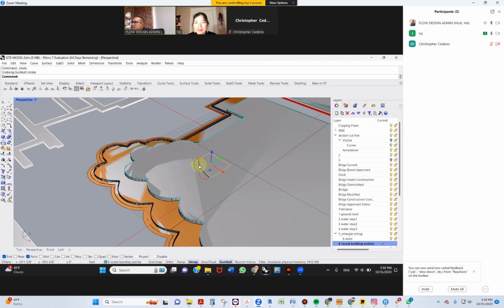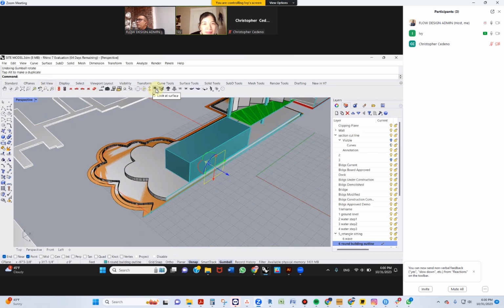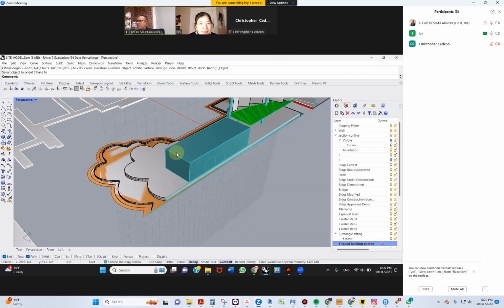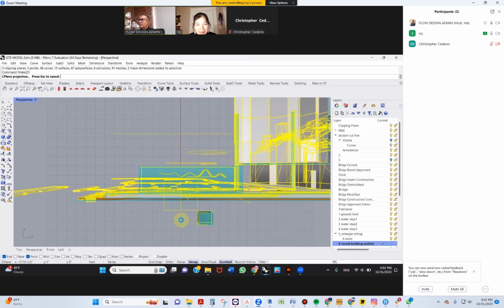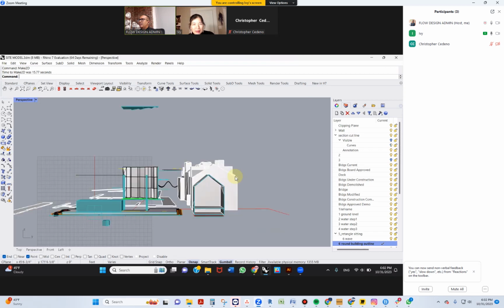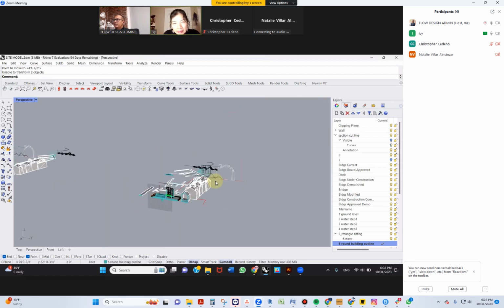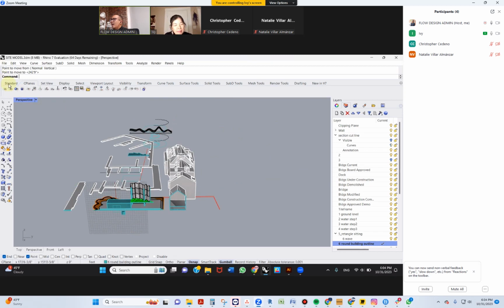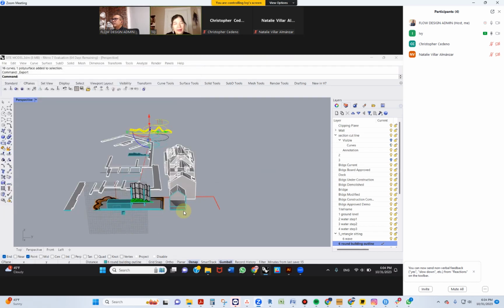Lineweights in Rhino - Illustrator is the Answer